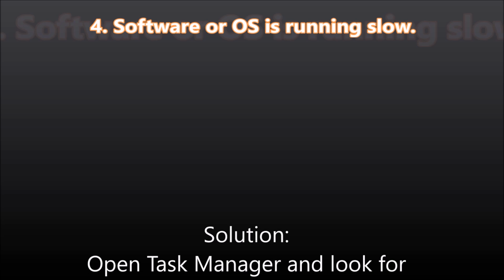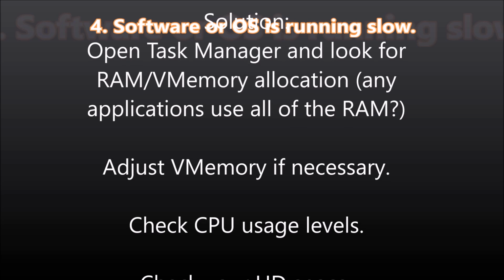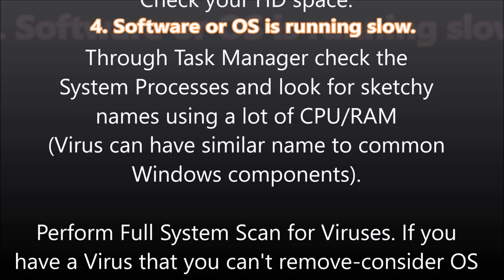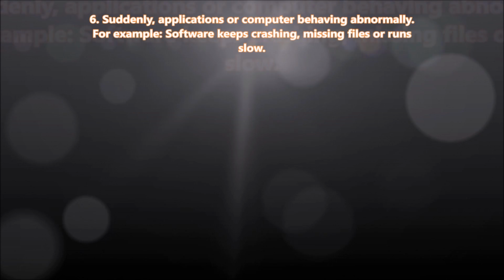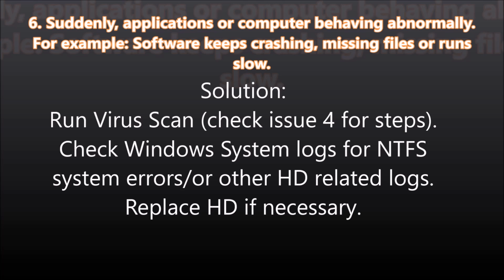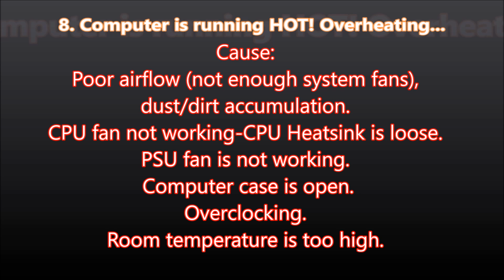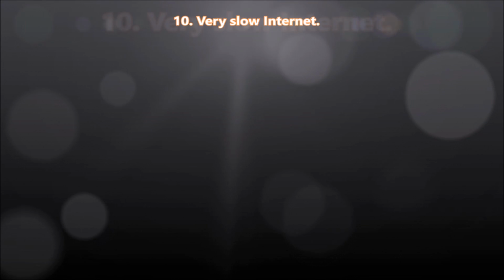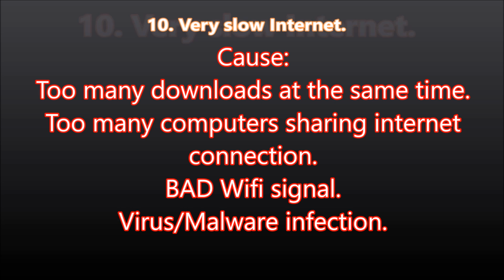Top 10 PC Problems and Solutions. Help Desk job training course.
Top 10 Common Desktop PC Problems and How to Fix Them, Help Desk Training Course.
BEST PC SETUP
TOP 10 Desktop PC Issues and Problems with Solutions

0:00 Introduction
1:32 Missing .DLL files.
2:22 Software/application will not install.
3:34 Software or OS is running slow.
5:44 Computer restarting multiple times.
6:27 Suddenly, applications or computer behaving abnormally.
7:18 Internet/Web Site issue: Error 404 Page not found. .
8:11 Computer is running HOTI Overheating...
9:57 Low memory: RAM or HD Storage.